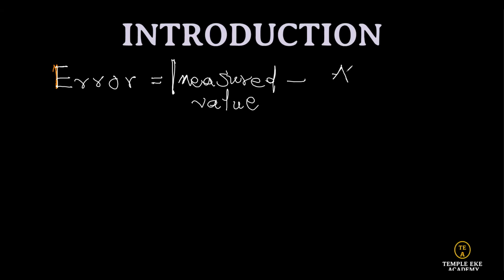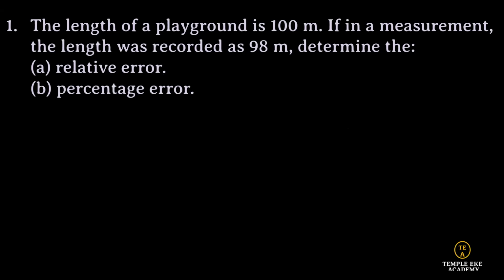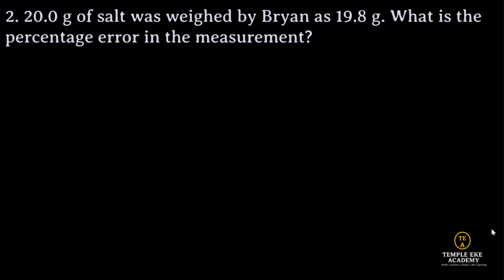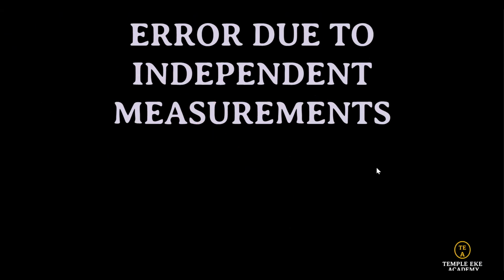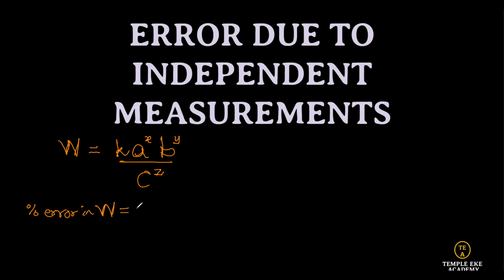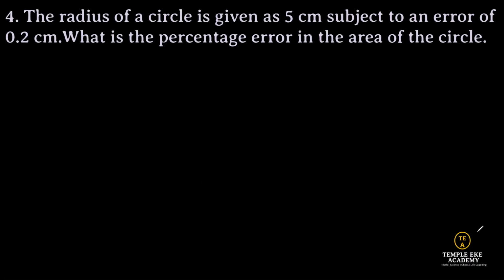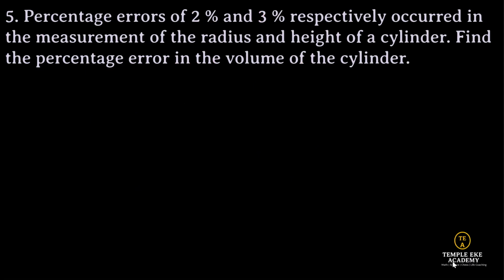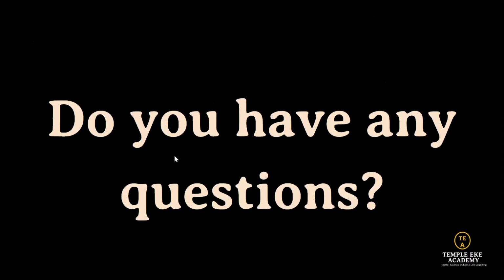ERROR ANALYSIS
ERROR ANALYSIS – Mastering Accuracy in Mathematics

In this lesson, you will gain a deep and practical understanding of Error Analysis and why it is essential for mathematical accuracy, scientific measurement, and examination success.

Many students lose valuable marks not because they lack knowledge, but because they misunderstand the nature of errors — how they arise, how they are measured, and how they are controlled. This video breaks down the concept clearly and systematically, helping you move from surface understanding to confident application.

What You Will Learn:

The meaning and importance of error in mathematics and science

Types of errors and how they occur

Absolute error, relative error, and percentage error explained step-by-step

How approximations affect accuracy

How to calculate and interpret error values correctly

Strategies to minimize error in calculations and measurements

Through structured explanations and worked examples, this lesson connects theory with application, ensuring you understand not just the formulas, but the reasoning behind them.

This topic is especially important for:

Students preparing for WAEC, NECO, JAMB, IGCSE, SAT, and other standardized examinations

Science students dealing with measurements and experimental data

Anyone who wants to strengthen numerical precision and analytical thinking

By the end of this lesson, you will be able to:
✔ Identify different types of errors
✔ Compute error values confidently
✔ Interpret results accurately
✔ Avoid the common pitfalls that cost marks

Accuracy is not an accident — it is a discipline. Mastering Error Analysis will sharpen your mathematical thinking and improve your overall performance.

If you found this lesson helpful, engage with the channel for more in-depth mathematics tutorials designed to build clarity, confidence, and excellence.